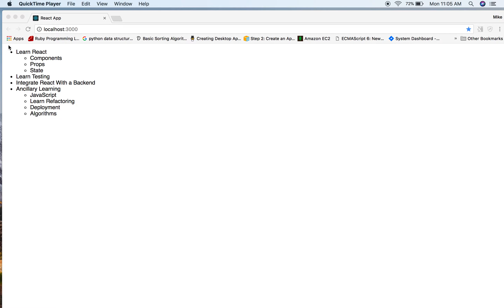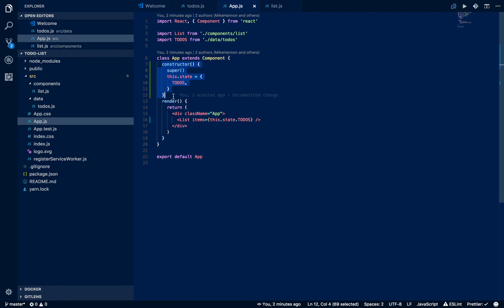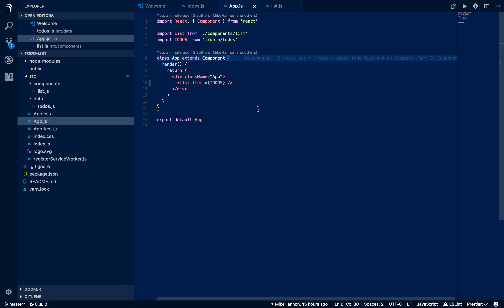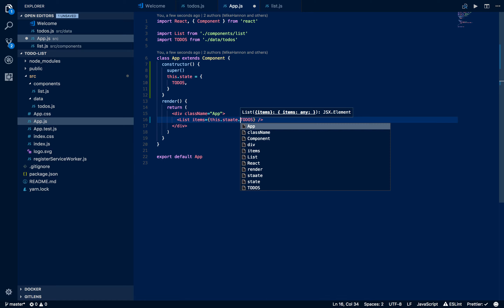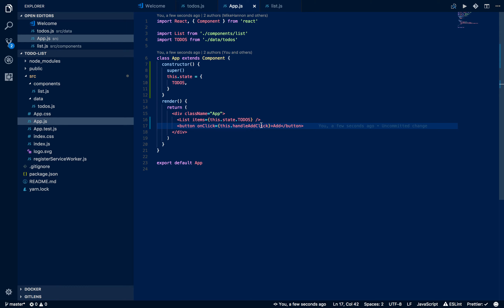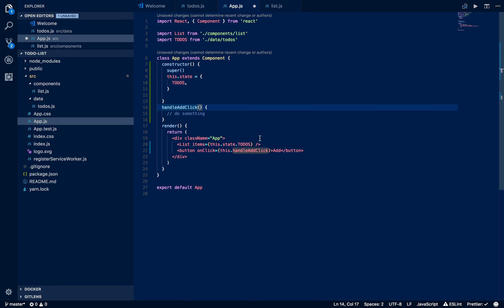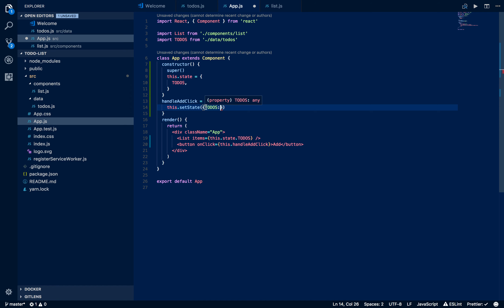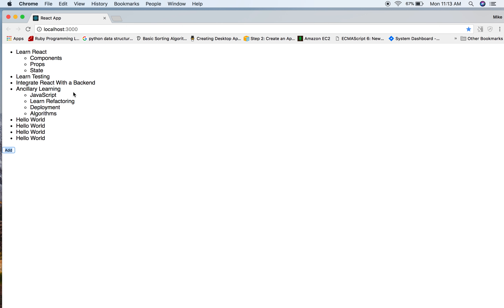Learning React Part III State